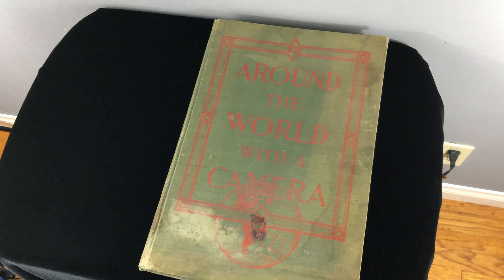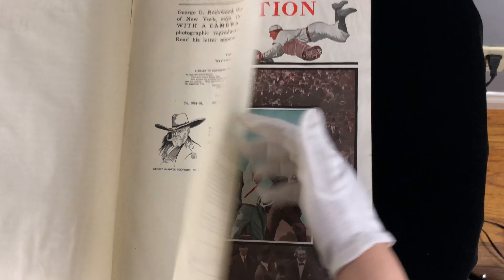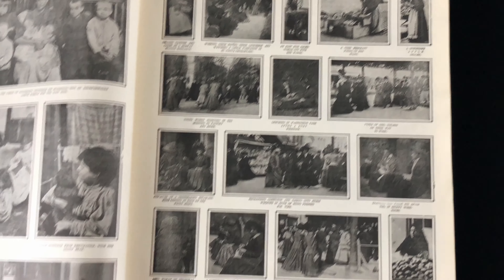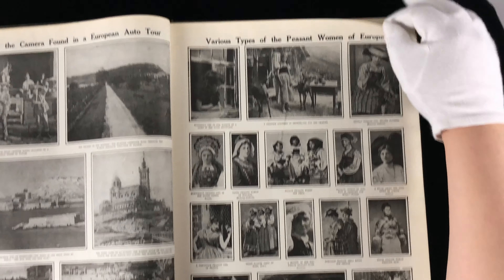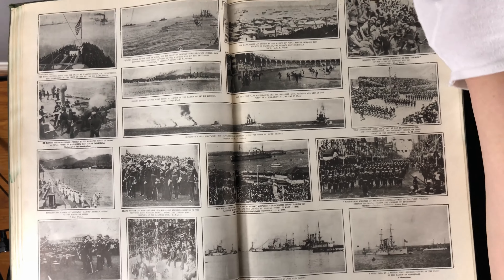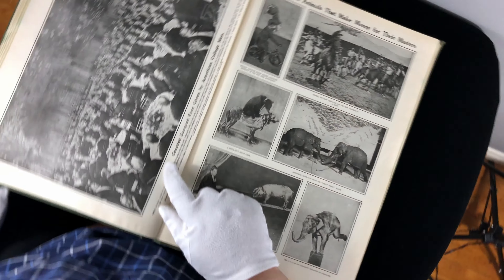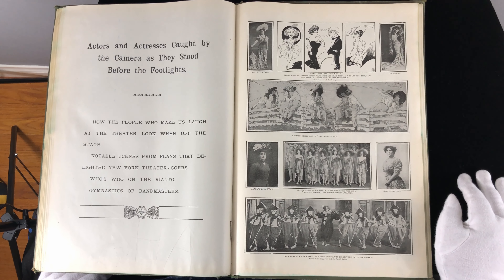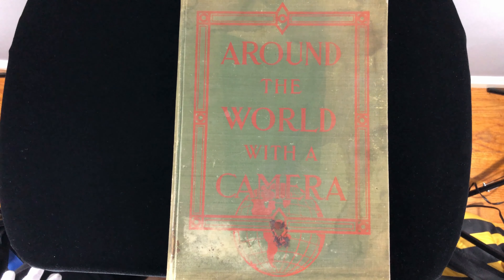Item # 20761 ~ Around the World with a Camera ~ Pictorial Book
If it's no longer live, then it sold!

This and many more wonderful items are for sale to raise funds for Dream to Reality Foundation.

Found in the John Hicks estate.

Condition appropriate with age and as pictured.

I will offer a certificate of authenticity upon request.

John Hicks was a talented sound mixer for wildly successful TV shows, such as Cheers, Murphy Brown, Mork and Mindy, Rhoda, and TV movie Driving Miss Daisy, among others. He was nominated twice for a Primetime Emmy Award for Outstanding Sound Mixing for a Comedy Series or a Special, showcasing his extraordinary work on Murphy Brown. John Hicks’ career in TV and film spans more than two decades with a wealth of exceptional credits to his name.

John Hicks has worked with many iconic TV and movie industry stars throughout his illustrious career as a sound mixer. He worked with accomplished actor, comedian, and Oscar recipient Robin Williams on the set of Mork and Mindy. John Hicks worked with Golden Globe and Emmy Award-winning actress Candice Bergen on the set of Murphy Brown. He also worked with Oscar-nominated and Golden Globe recipient Joan Plowright, regarded as one of the most accomplished actresses of the 20th century.

The wealth of talented actors and actresses John Hicks has worked with also includes Oscar recipient Woody Harrelson, Golden Globe and Emmy Award-winning actor Ted Danson, Rhea Perlman, Kelsey Grammer, Kirstie Alley, Valerie Harper, Julie Kavner, Pam Dawber, and Ralph James, among many more TV and movie icons.

Are you an Amazon customer? Support Dreams to Reality Foundation by shopping Amazon using our Amazon Smile link and a generous donation will be made by Amazon to our organization